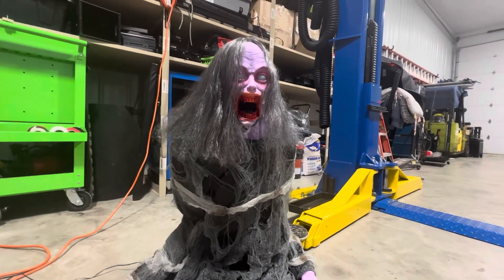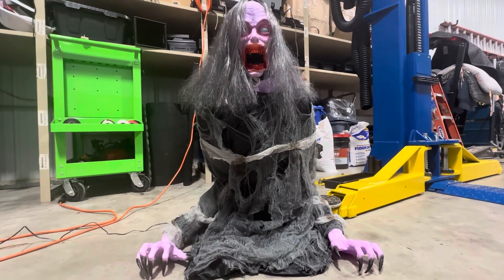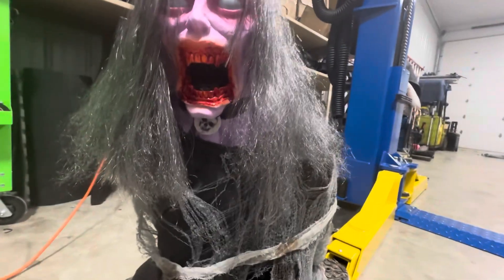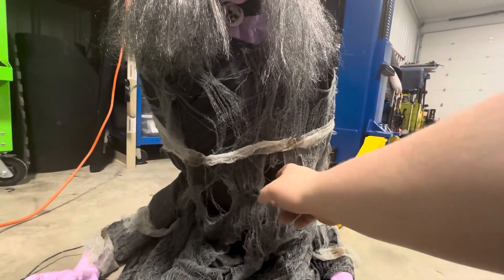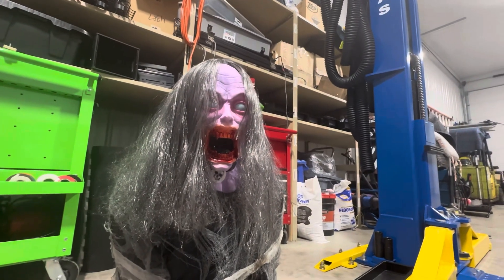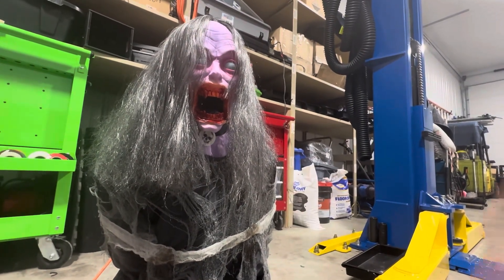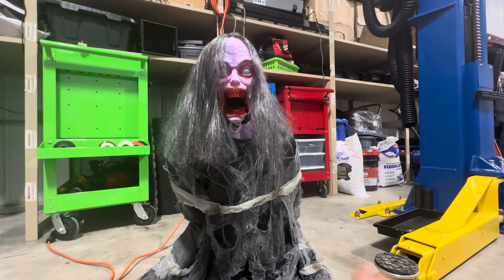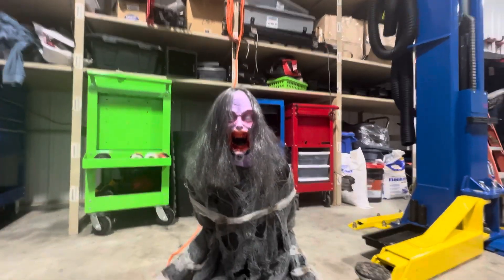Sideshow Reviews: Spirit Halloween Exclusive Tekky Design 2023 Demonica